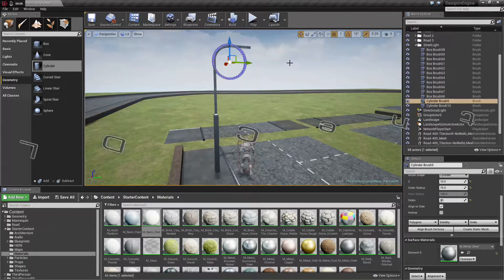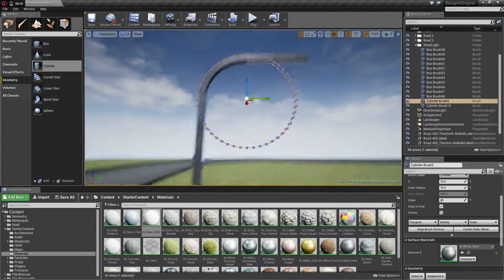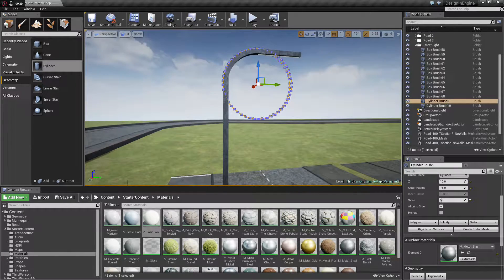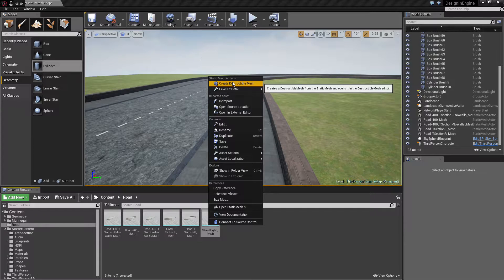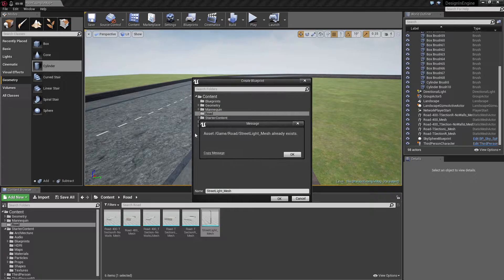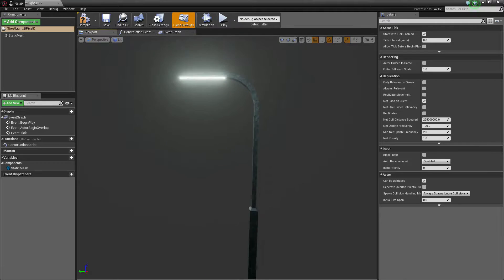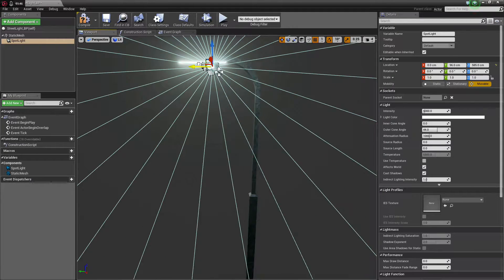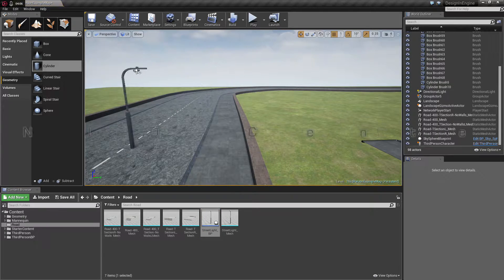Unreal Engine 4.13 - Turtorial - Create Mesh in Engine P5 - StreetLight BP